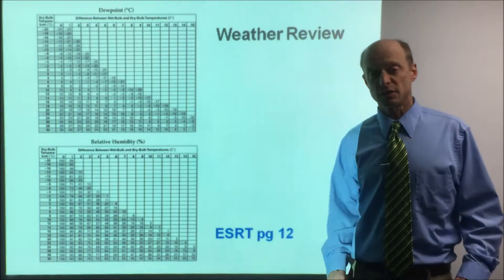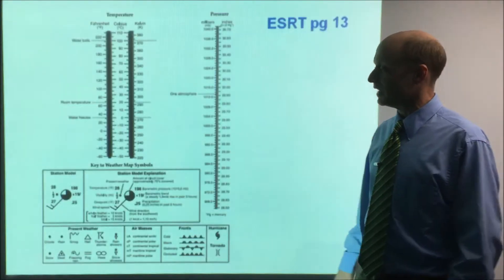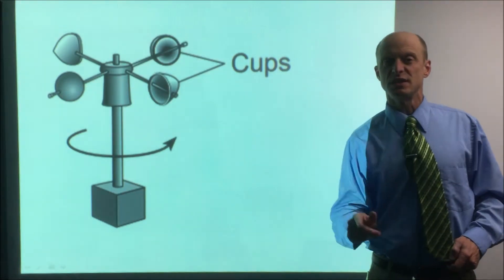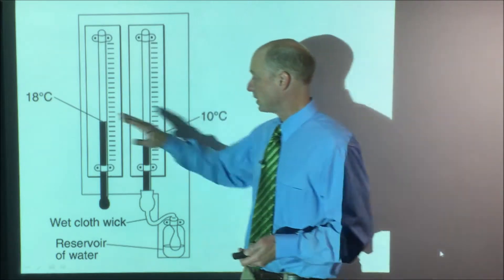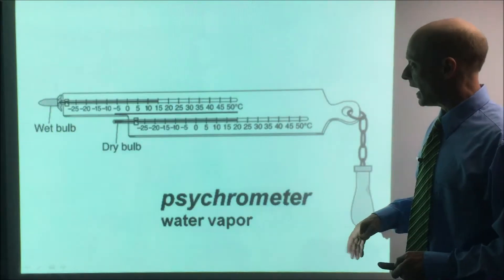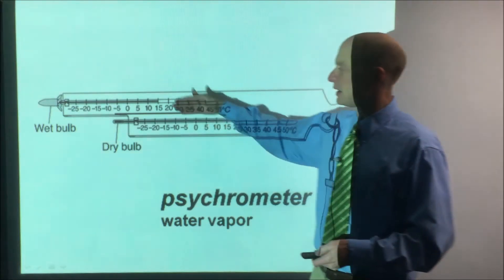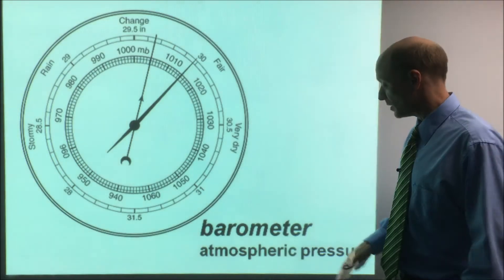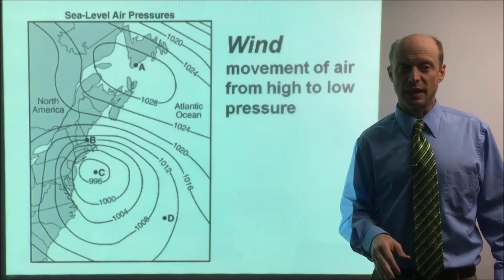811 Weather Review PART 1: Intro & Weather Instruments